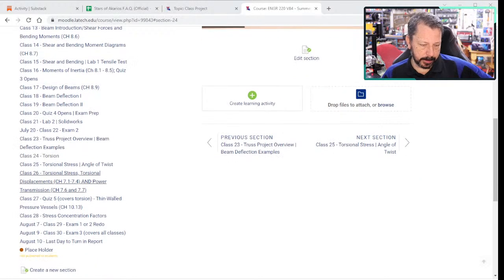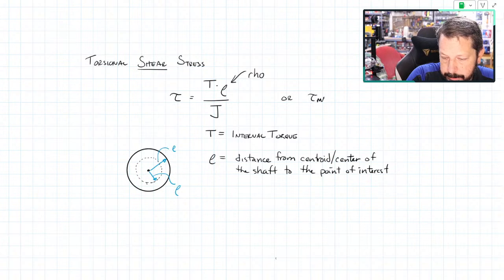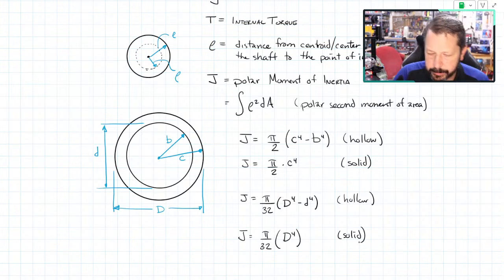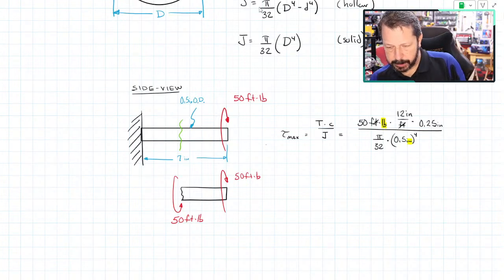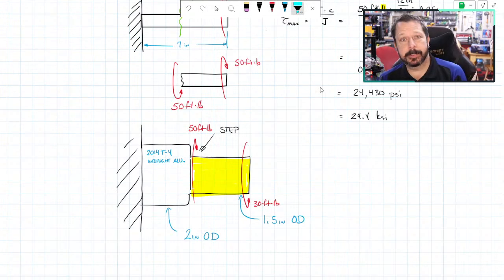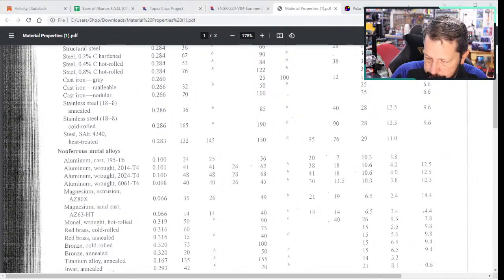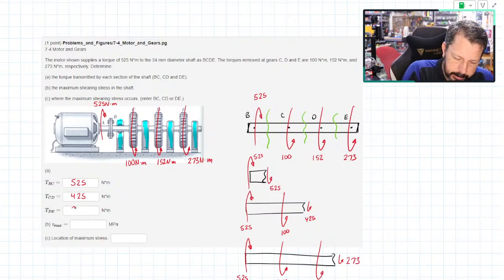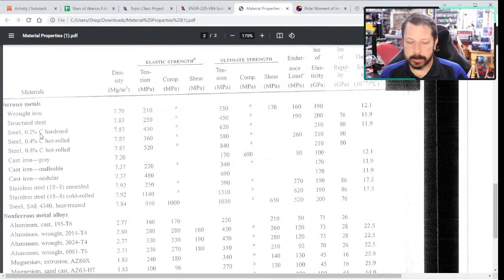Statics and Mechanics | Torsional Shear Stress | 20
Title: Torsional Shear Stress in Shafts | Engineering Mechanics

Description:

Welcome to another lecture in our Engineering Mechanics series! Today, we're diving into the world of Torsional Shear Stress in Shafts.

In this lecture, we'll explore the fundamental concepts of torsion, how it affects shafts, and the resulting shear stress. We'll start by defining torsion and explaining how it occurs in real-world applications. Then, we'll delve into the mathematical formulae used to calculate torsional shear stress and the factors that influence it.

We'll also discuss the practical implications of torsional shear stress, including how it impacts the design and performance of various mechanical systems. By the end of this lecture, you'll have a solid understanding of torsional shear stress and how to calculate it, setting a strong foundation for future topics in this course.

Whether you're an engineering student looking to reinforce your understanding or a professional seeking to brush up on the basics, this lecture is designed to provide a comprehensive and accessible overview of torsional shear stress in shafts.

Your engagement helps us create more useful resources for students like you!